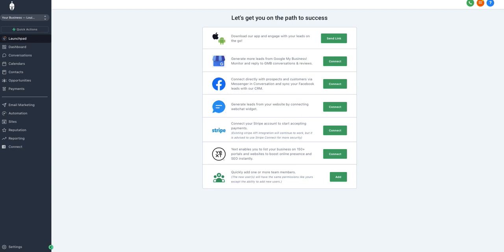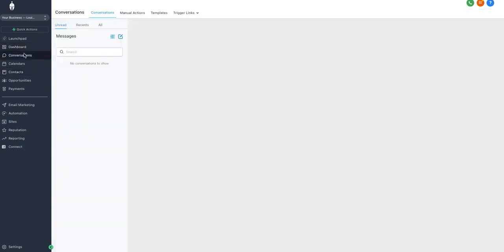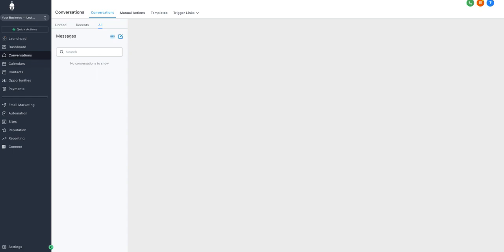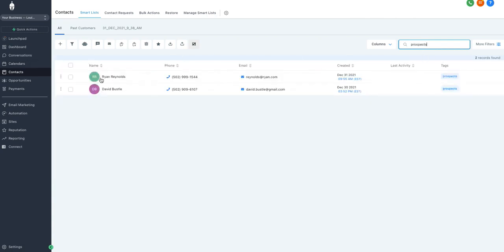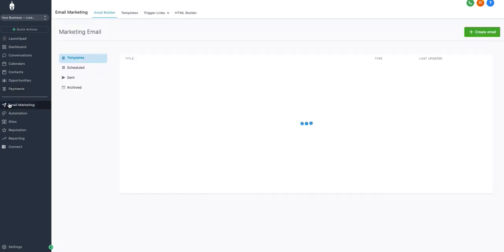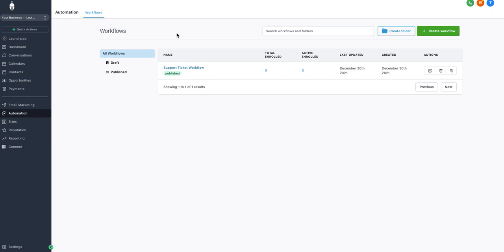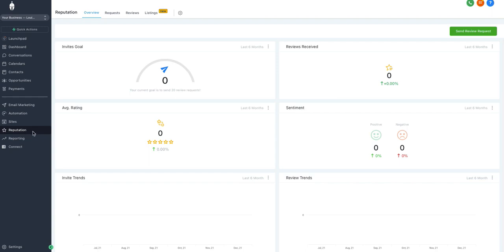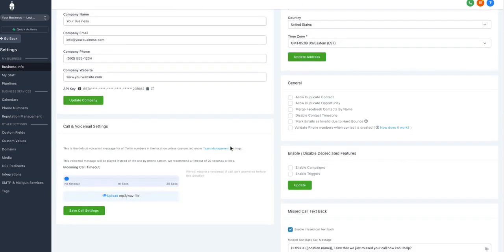Navigation Overview of Our Platform